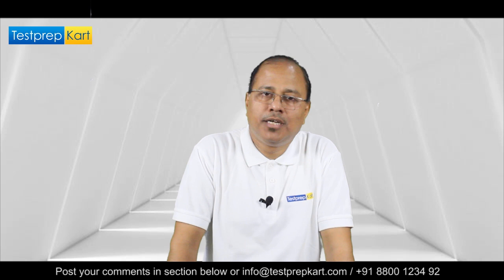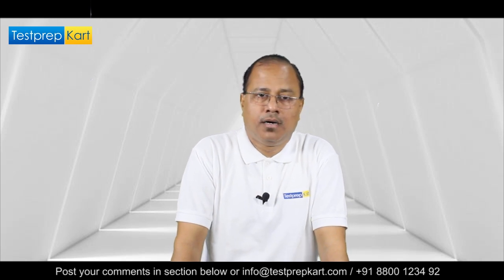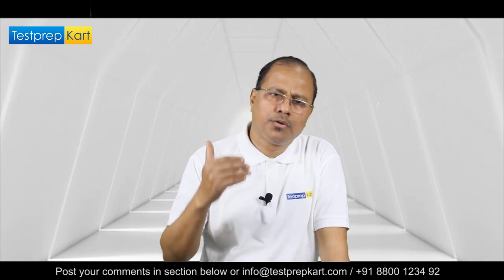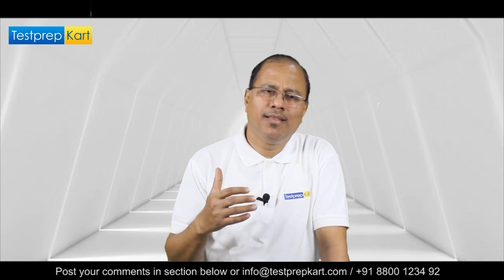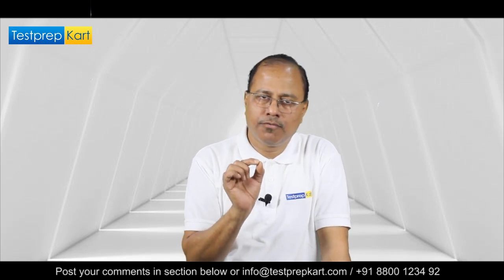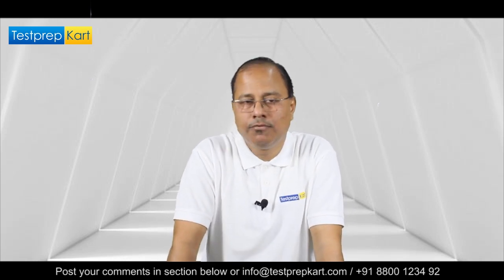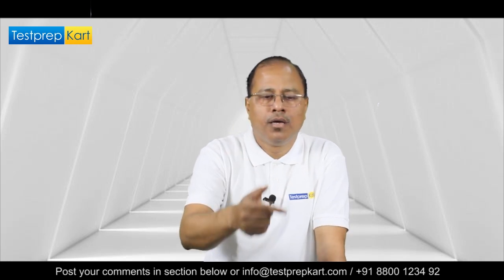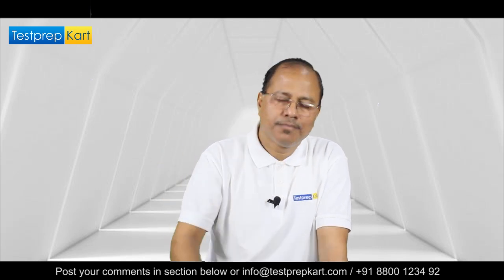JEE Fee For Indian & NRI Students - IITs & NITs / CFTIs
Many of the colleges will also have NRI quota in form of DASA or CIWG. Here we have discussed is a detailed fee list of all engineering colleges (IITs,NITs,CFTIs...) available for Indian and NRI students abroad who are willing to take admission in India after there grade 12th.  We have compiled colleges according to college fee, and annual fees.

Check here how much to pay as an admission fee for prestigious Indian engineering institutes under DASA / CIWG Quota & General Quota.